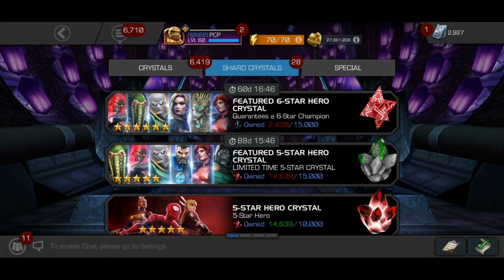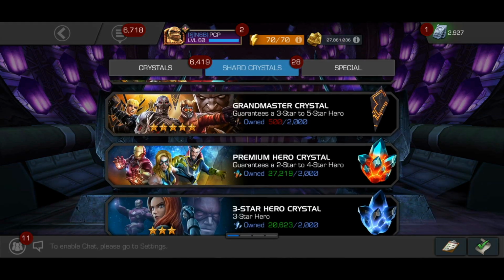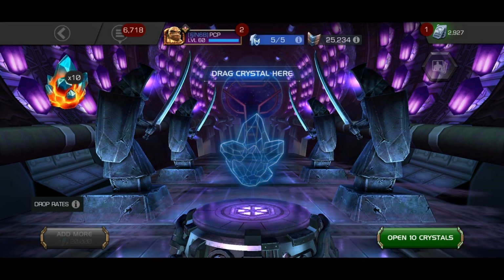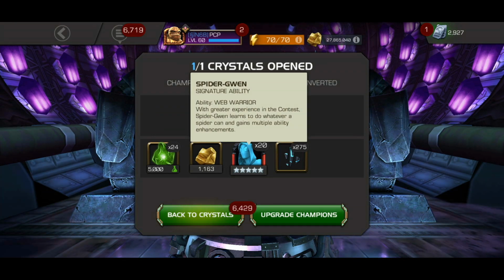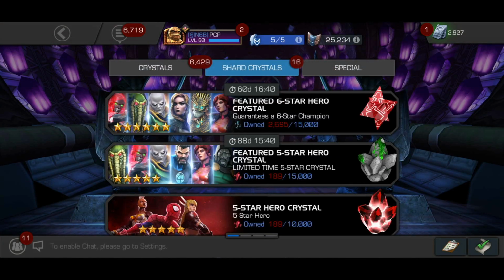5-Star Featured Crystal Opening #7 - NO WAY - Marvel Contest of Champions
Wooooow